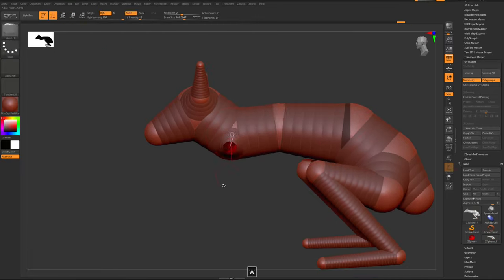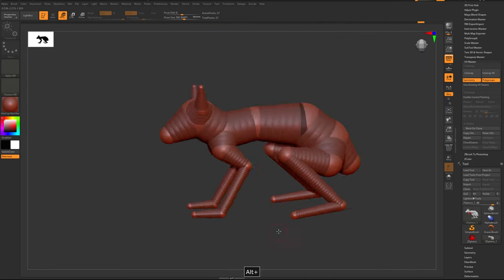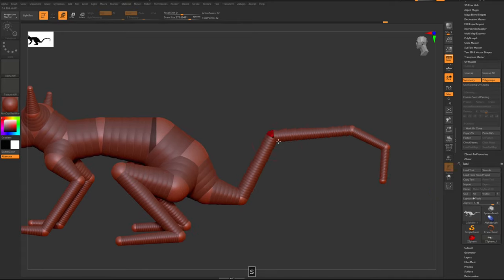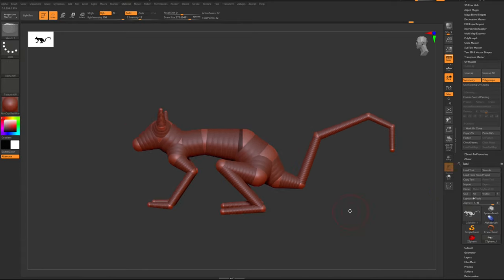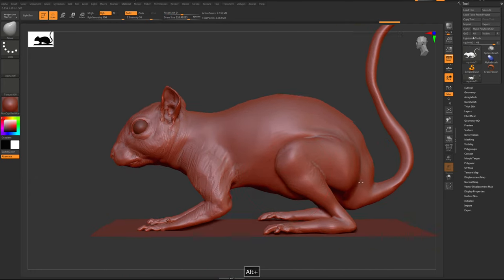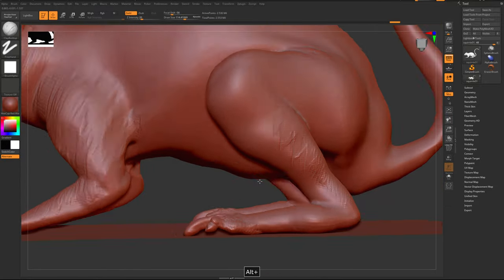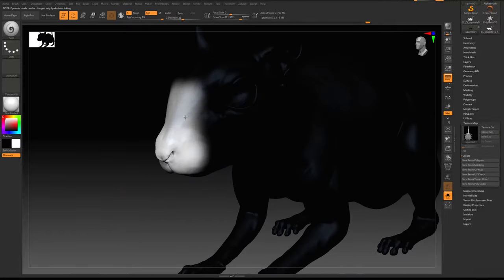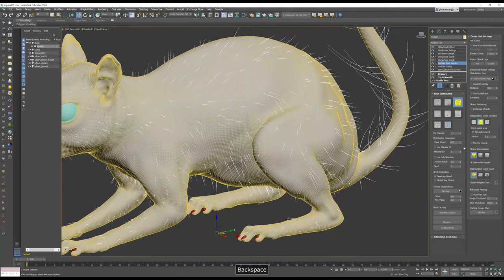Gumroad Squirrel Tutorial of 14 Videos in 4k Format